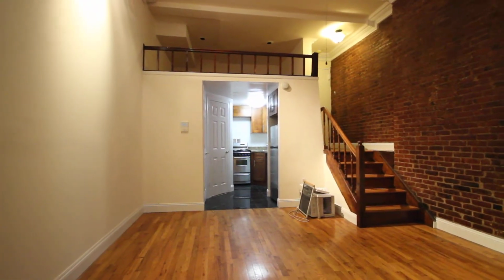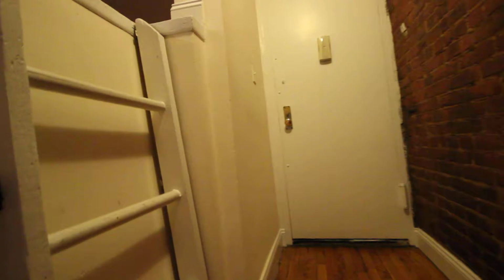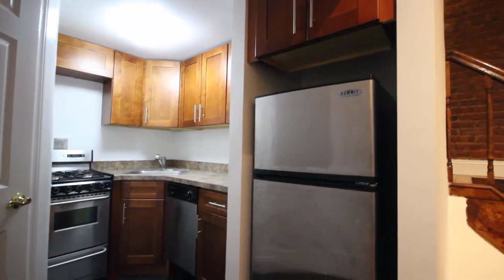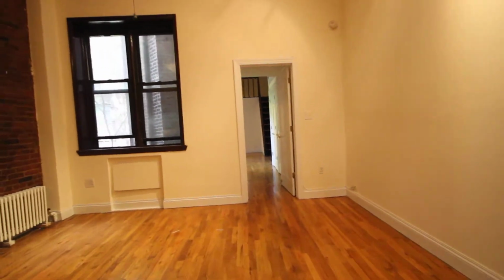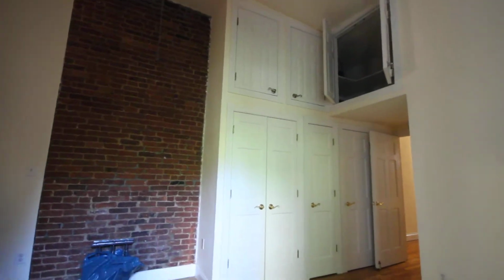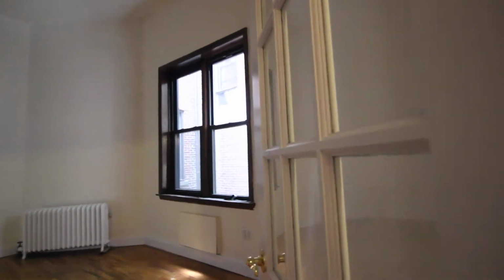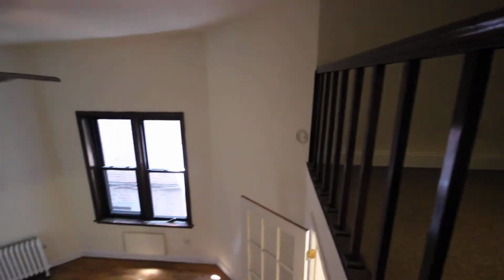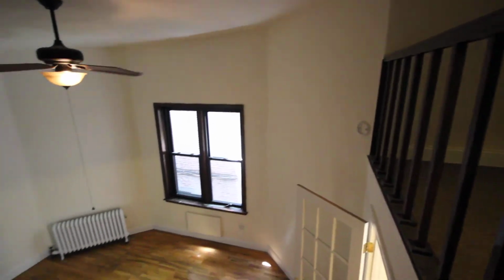151 West 82nd Street